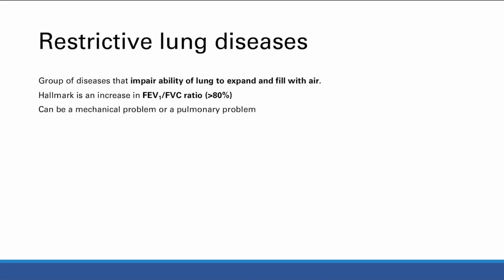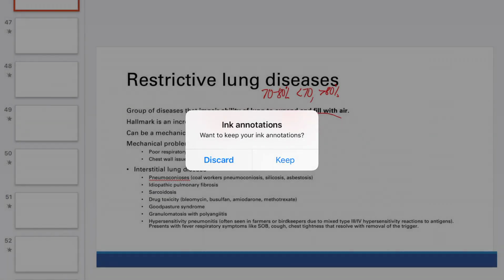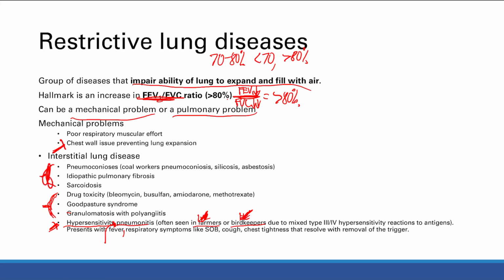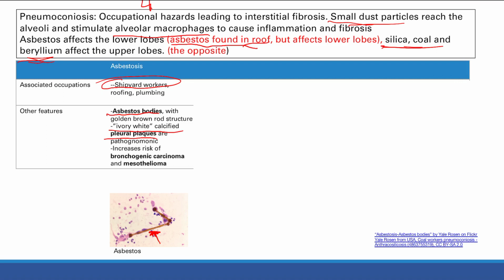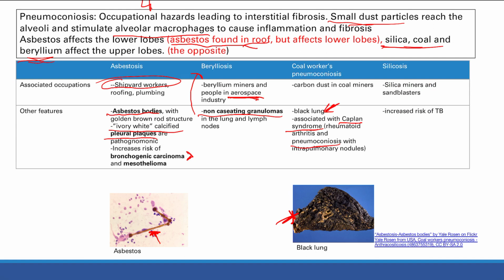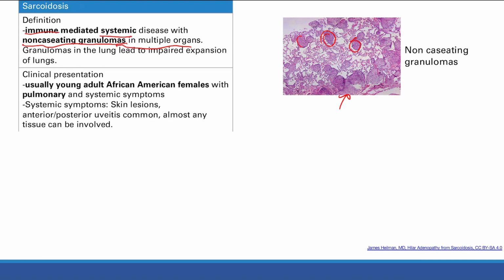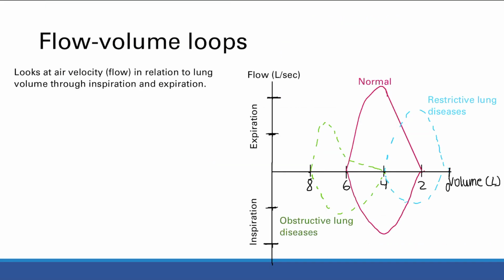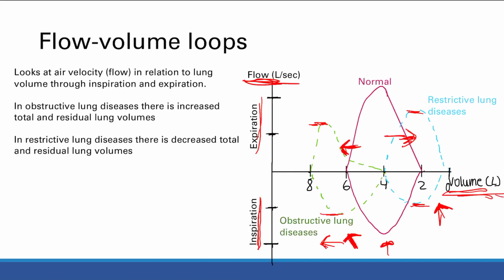Restrictive lung diseases | Pulmonary system | Step 1 Simplified